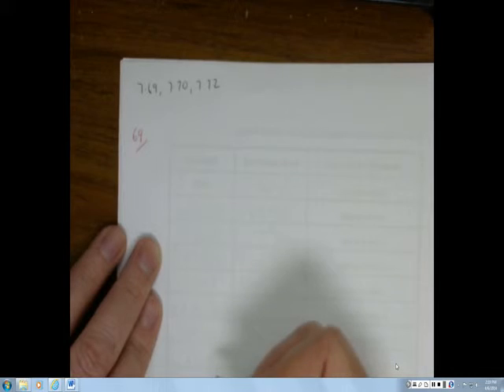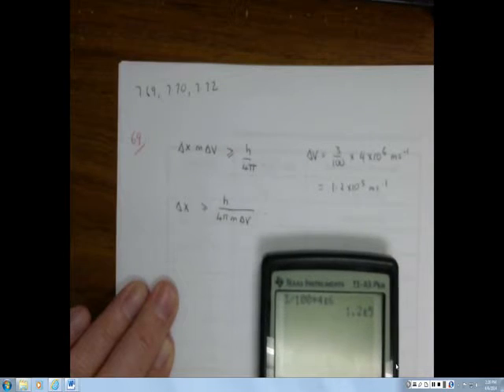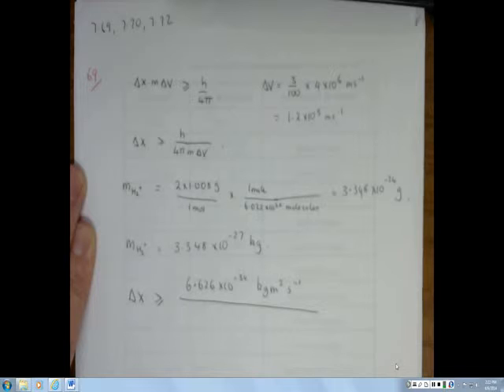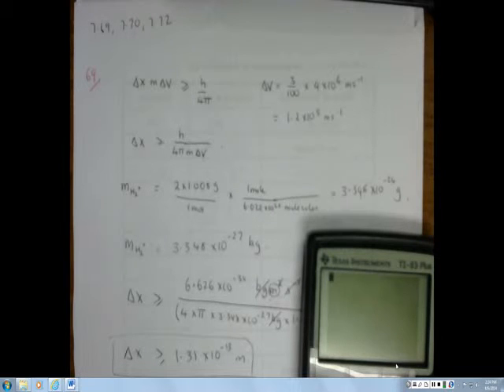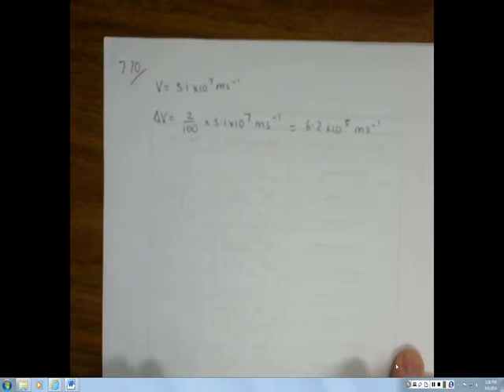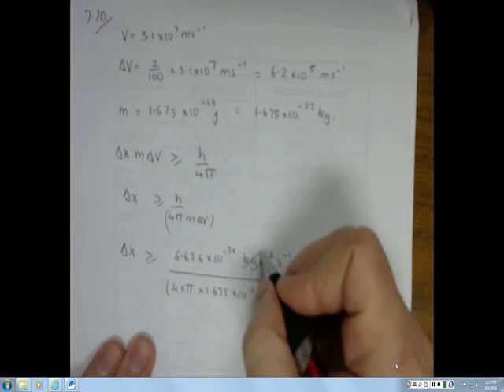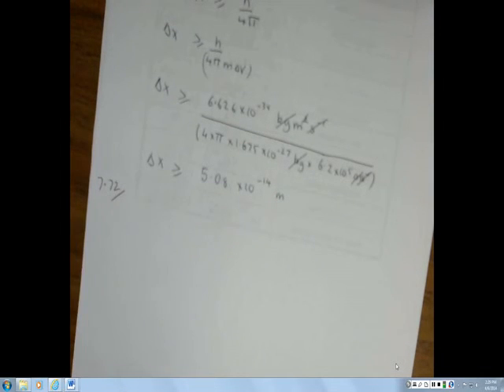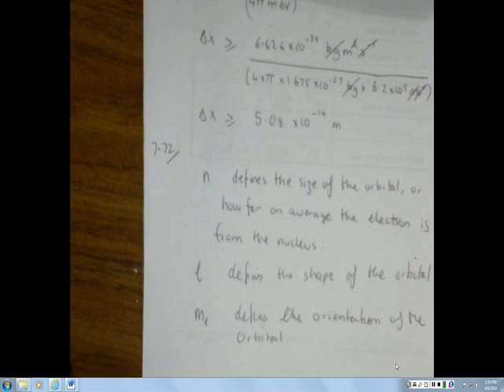Homework Thursday Week 1